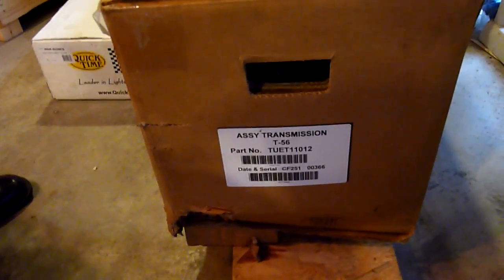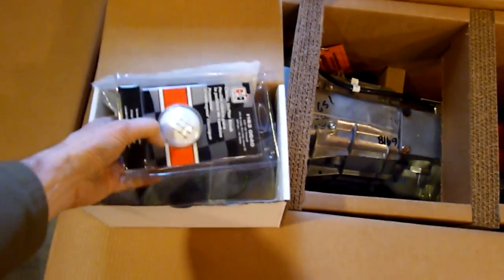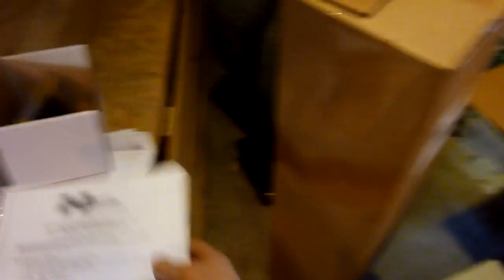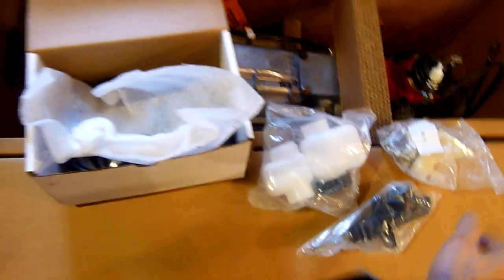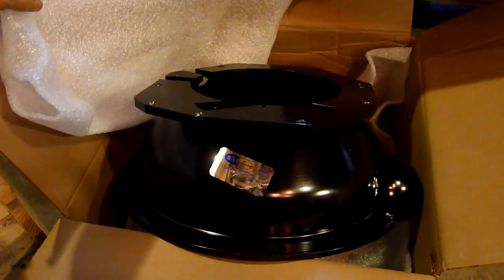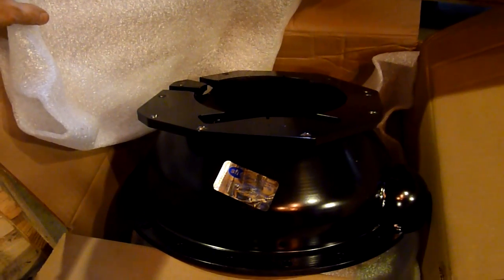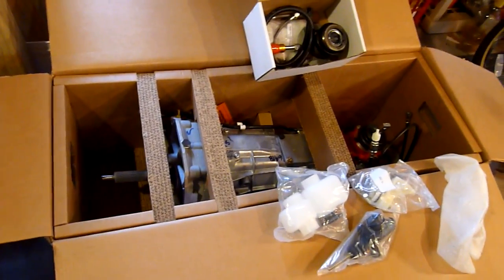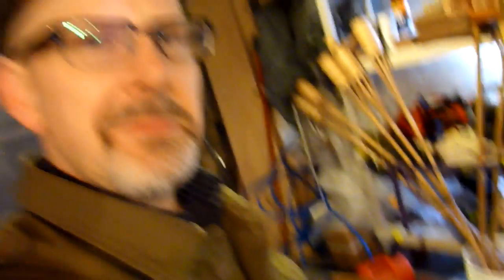T-56 Magnum 6-speed transmission by Hurst - unboxing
You know how people are always sharing their "unboxing" videos of stuff like new computer hardware or new cameras? Well, I think it's about time to share an unboxing of some awesome muscle-car parts! (Yes, I am that much of a car-geek.) This is the 2nd in a series of videos wherein I tear open the crate for new performance parts going into my 1968 Chevelle. This time around, it's a brand-new Tremec T-56 Magnum 6-speed Hurst transmission.

If you're as big a car-geek as I am, you probably want to see some specs on this transmission conversion kit:

* Tremec T-56 Magnum 6-speed transmission, rated at 700 lb-ft of torque
* 2.97:1 first gear ratio (not sure about the original Saginaw, but it's probably similar)
* 2.10:1 second
* 1.46:1 third
* 1.00:1 fourth (same ratio as the stock Saginaw in 4th)
* 0.74:1 fifth (overdrive)
* 0.50:1 sixth (double-overdrive)
* QuickTime SFI-approved scattershield (in place of the stock bellhousing)
* Hurst T-56 Magnum hydraulic throwout-bearing kit
* Custom-length Inland Empire NHRA-approved 1026 drawn-tubing driveshaft
* Needle-roller pilot bearing
* Associated hardware, hoses, speedometer cable, and electronics
* Energy Suspension polyurethane transmission mount
* White 6-speed Hurst shift knob
* 6-speed center-console plate
* Sheet-metal tunnel patch

This replaces the stock Saginaw 4-speed (not the celebrated Muncie) that's in there now, which is really only a 2-1/2 speed with marginally useful reverse. Going from a 1:1 ratio in fourth gear to 0.5:1 ratio for 6th will literally cut highway RPMs in HALF! That translates into WAY less fuel consumption and wear-and-tear on the 396 engine - and lots less noise.

(The previous video in this series: Unboxing the Moser Engineering 12-bolt Muscle Pak rear end that'll transmit this unit's torque to the wheels. )